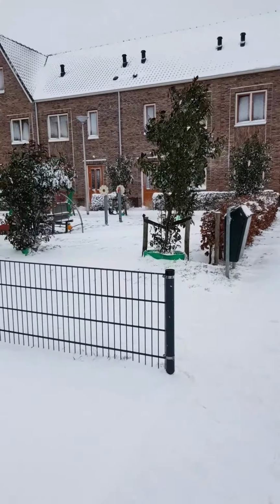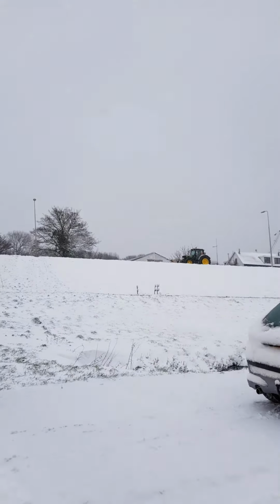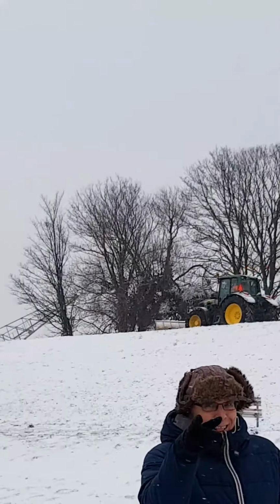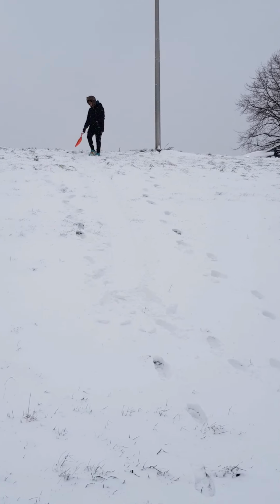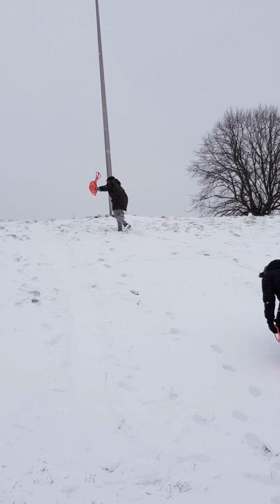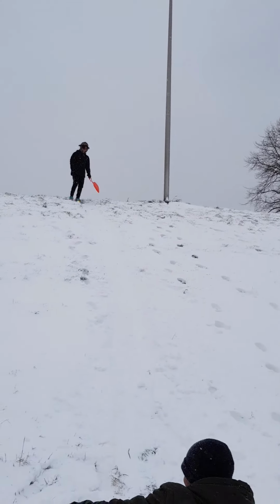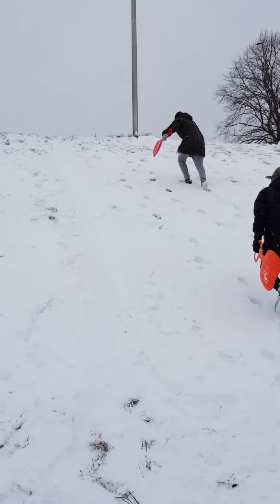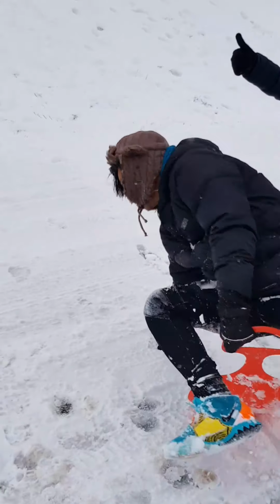Snow in Netherland part 1 (vlog#13)